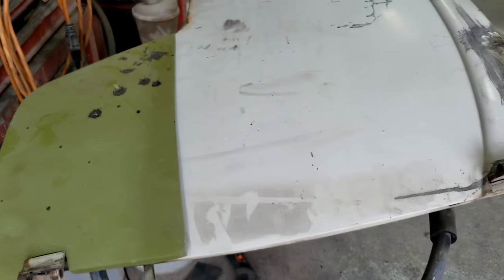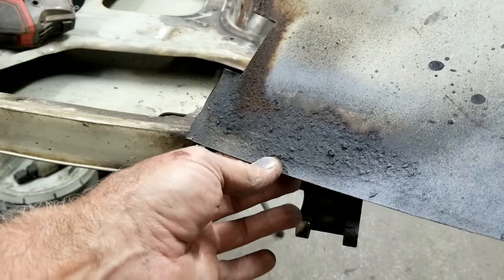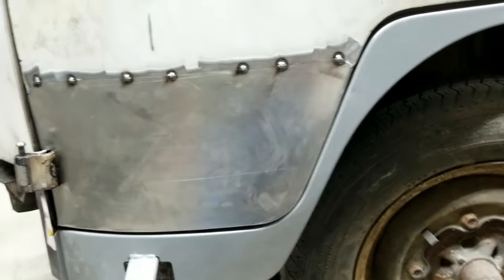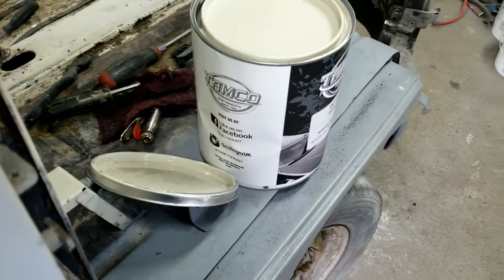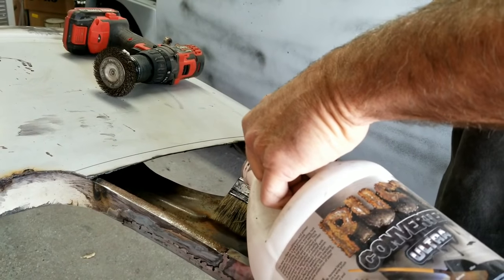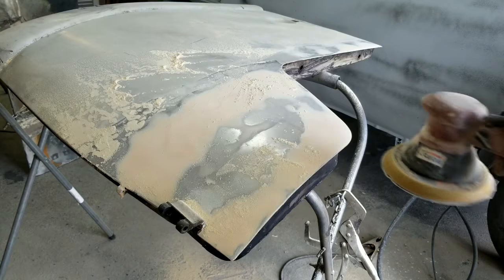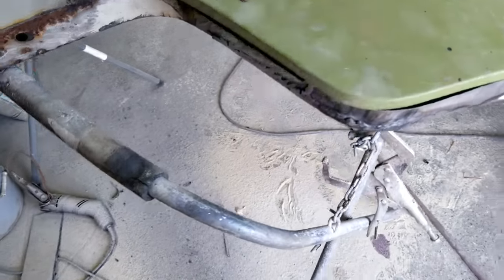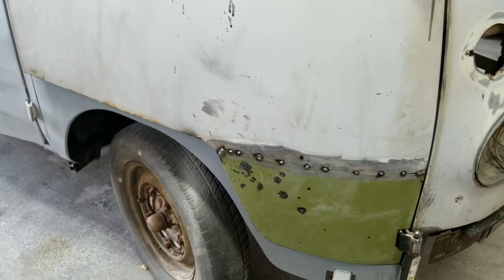RESTORATION - VW BUS RESTORE - Driver and passenger door Welding and Fabrication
amazon link flap wheels ag 47 body filler

OSI quad this is used for window IMG great seam sealer and cheaper than automotive Welding in the rust repair panels on the front doors. including primer, filler and sanding